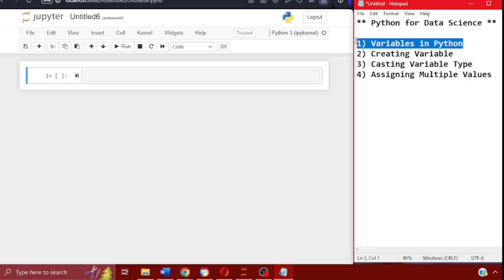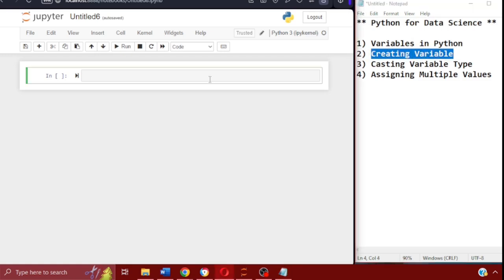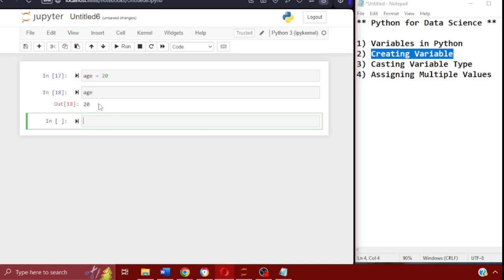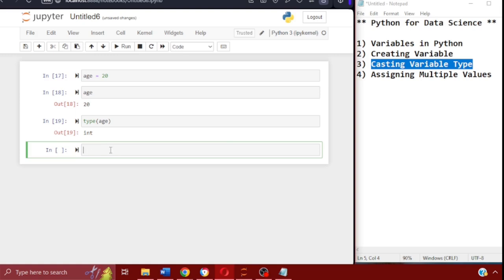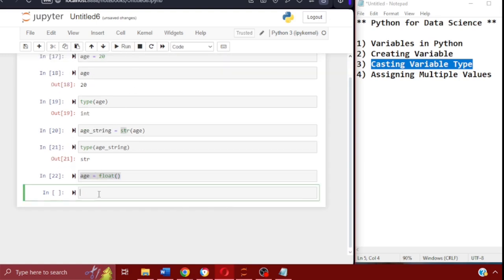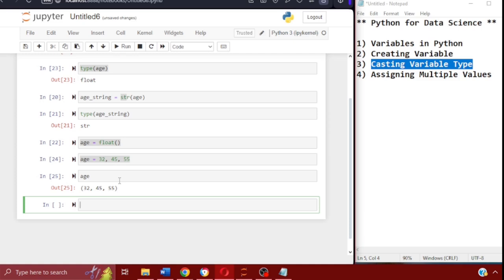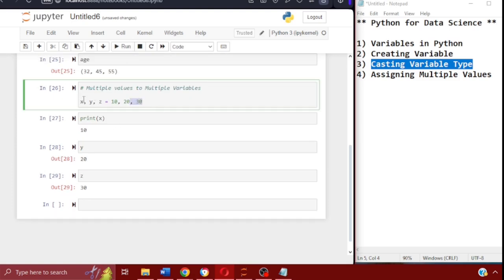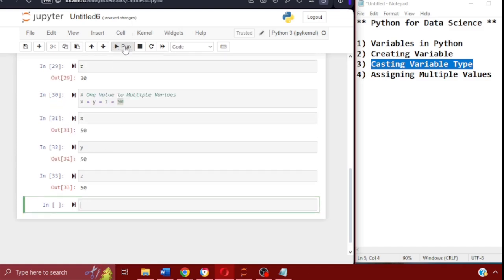Introduction to Python Variables